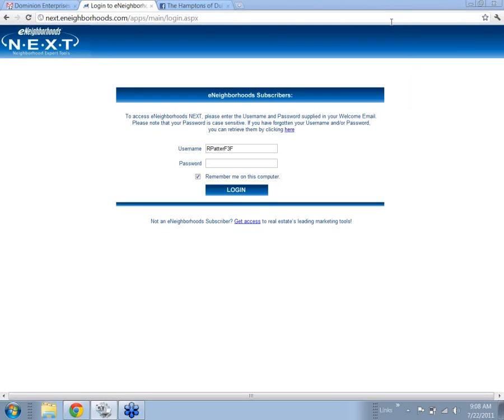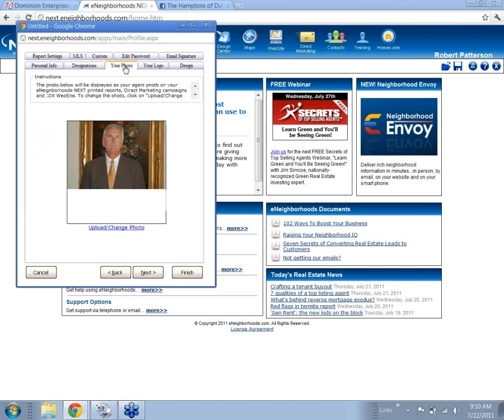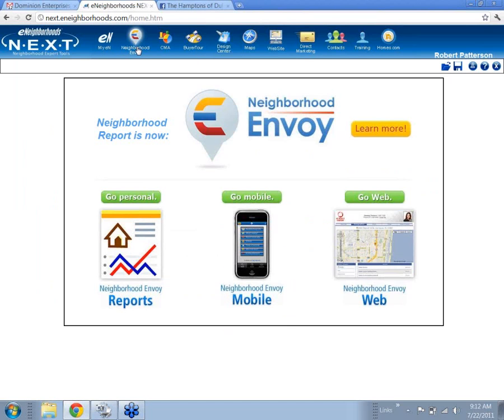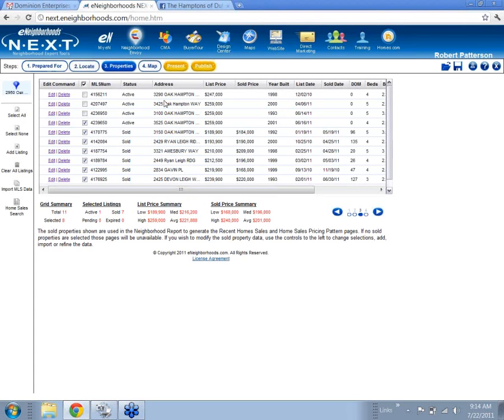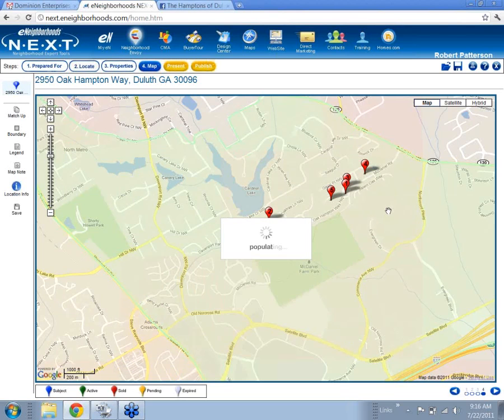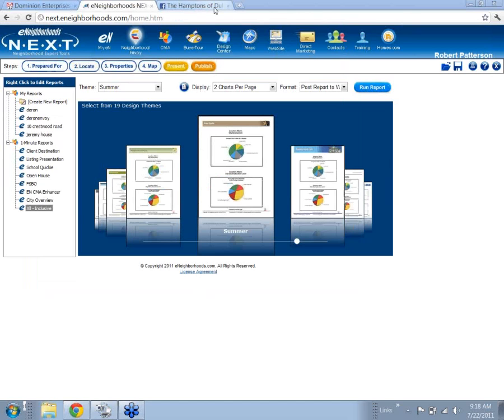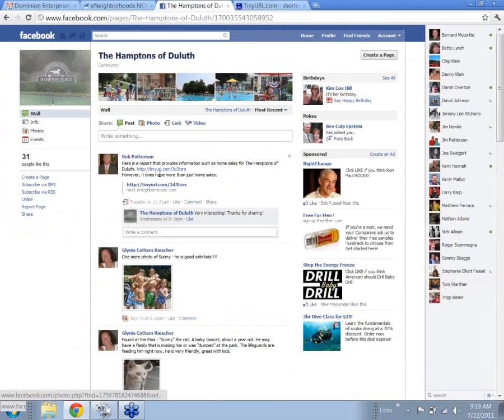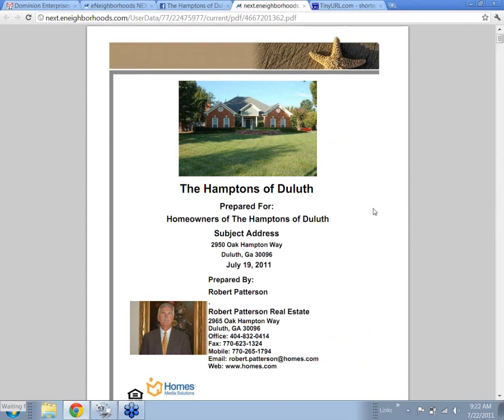eNeighborhoods Neighborhoods Envoy Part 1